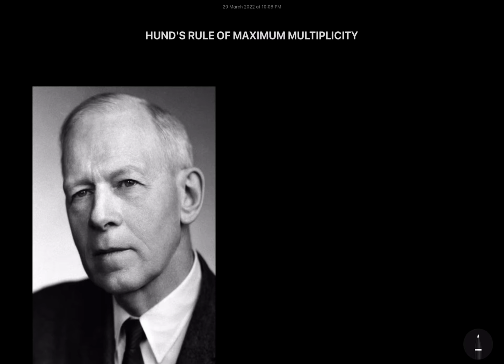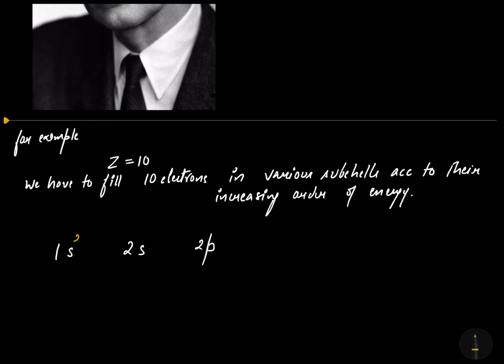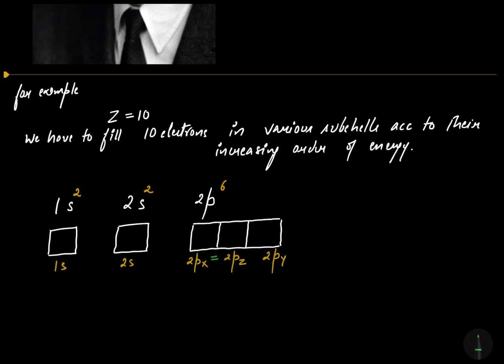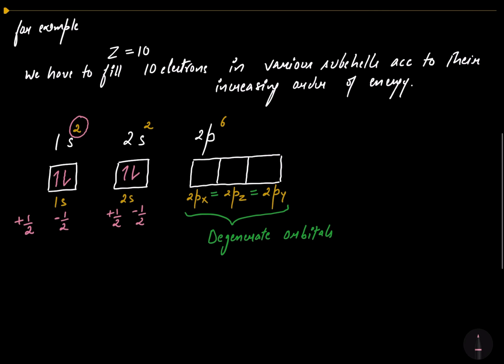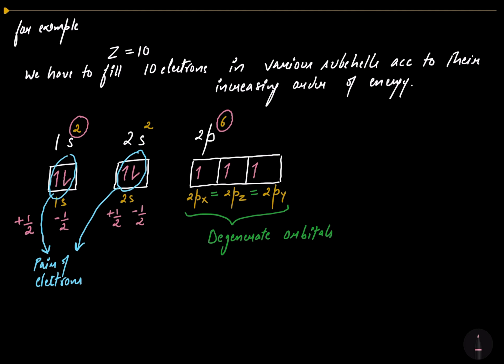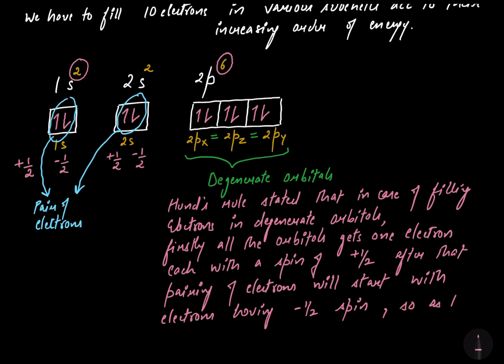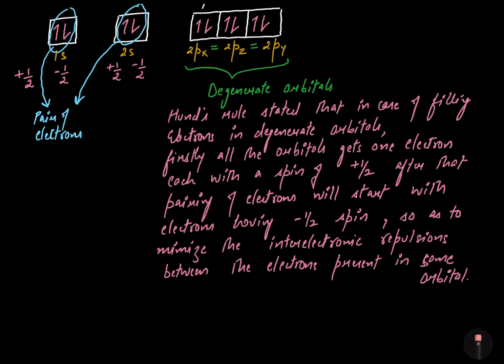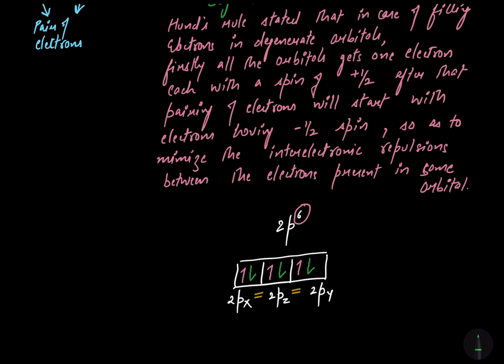Hund's Rule of Maximum Multiplicity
Hiii students.
In this lecture video i have taught about hund's rule.
It states that while filling electrons in degenerate orbitals firstly all orbitals gets one electron each with spin of +1/2 ,then pairing will start with electrons having spin of -1/2 so as to minimize repulsive forces between electrons present in same orbital.